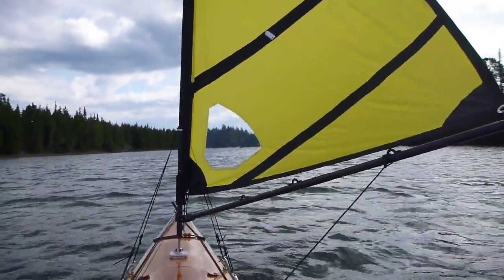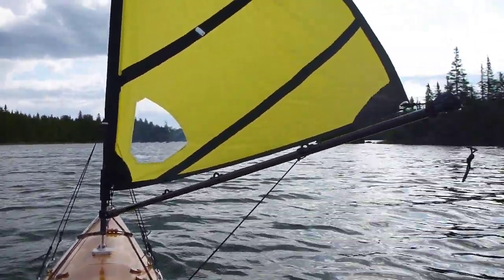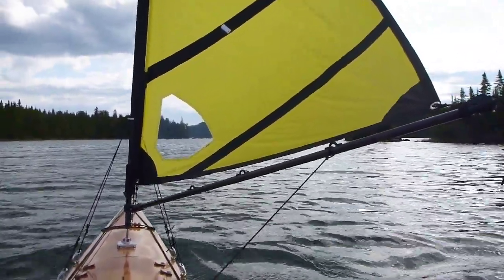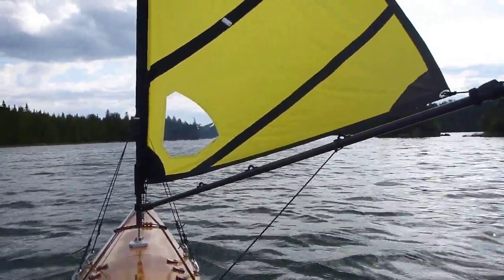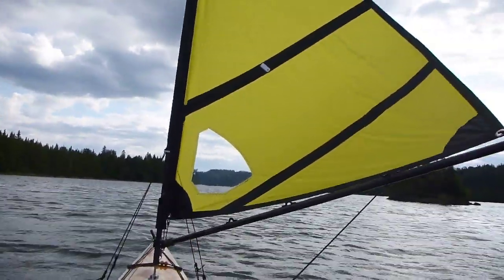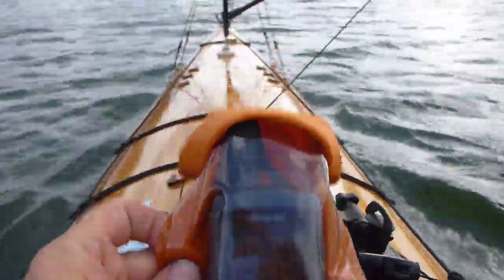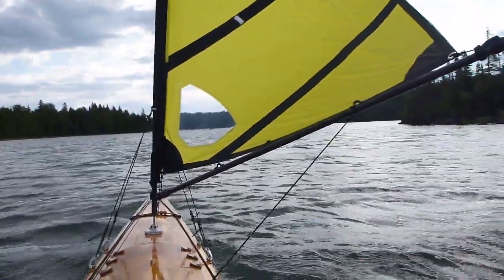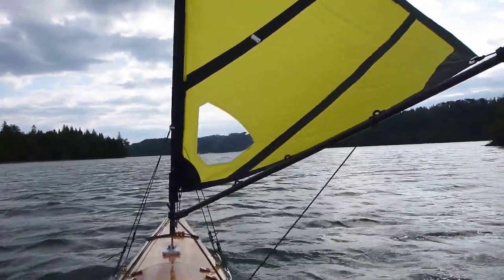Kayak Sailing at a relaxed pace.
Kayak Sailing at a relaxed pace. Light wind.
This is an older video, of a prototype Falcon Sail rig.
There have been many large upgrades since this video was taken.
Take a look at the Falcon Sails website to see more.

Almost no waves.
Using a Falcon Kayak Sail.  Nylon 1.3 meter with prototype window.